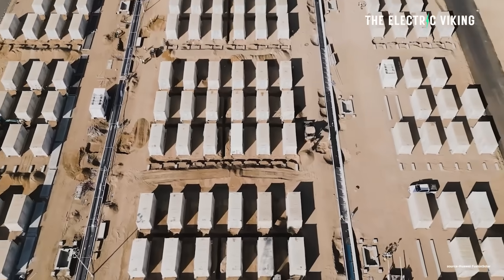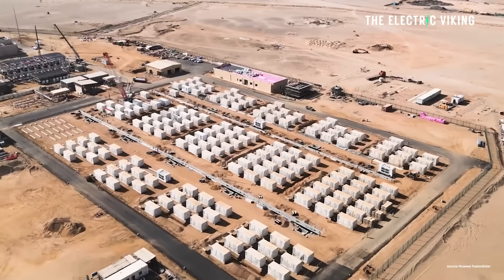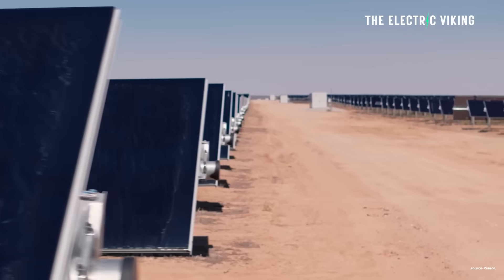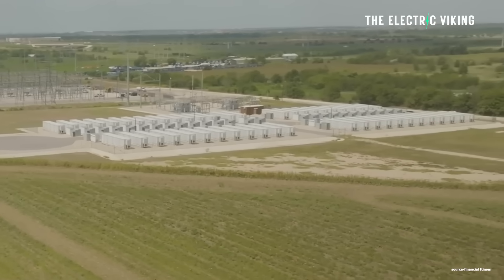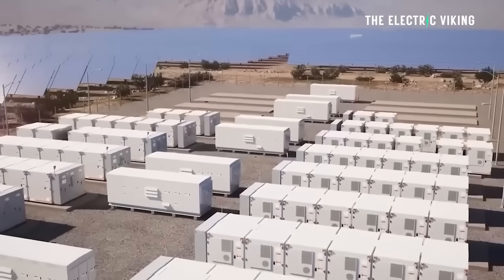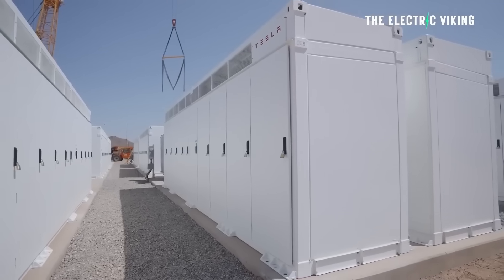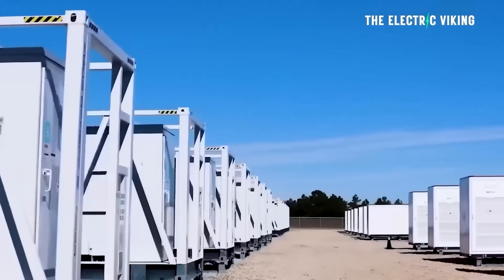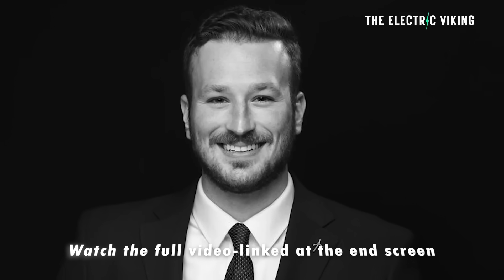World's Biggest Battery: Secret Reason Why Saudi Arabia is Building Giant Batteries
Saudi Arabia is building the world’s biggest battery systems to anchor its massive push into renewable energy, especially solar power, by storing electricity and stabilizing the grid when generation fluctuates. Publicly, the goal is to support clean energy growth and reduce carbon emissions, but the deeper reason is long-term energy security. Giant batteries allow the kingdom to cut domestic oil and gas use for power generation, freeing more hydrocarbons for export. They also protect the grid from demand spikes, outages, and future climate-driven stress, making the energy system more resilient. Strategically, these projects position Saudi Arabia as a global leader in next-generation energy infrastructure under its Vision 2030 transformation plan.